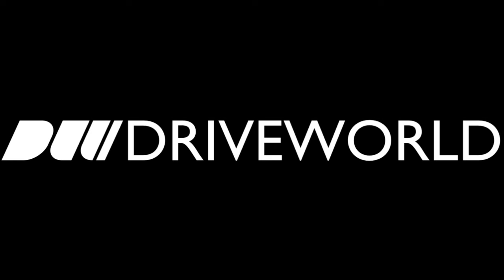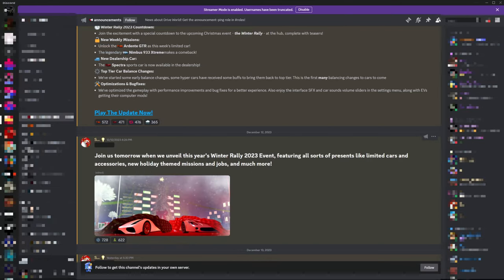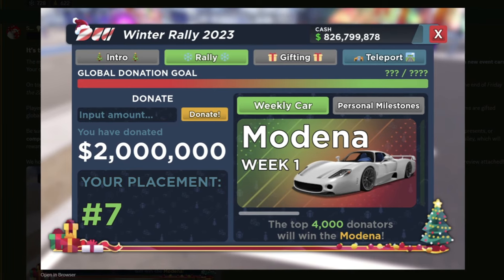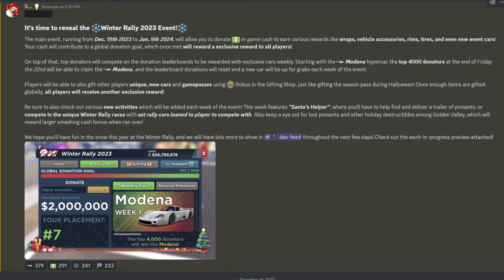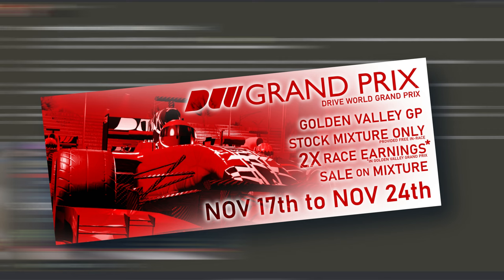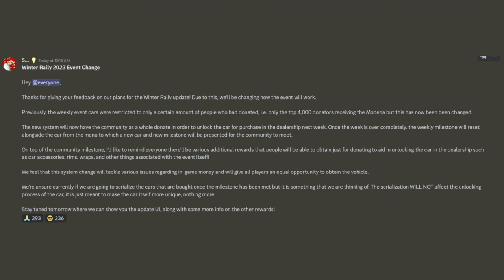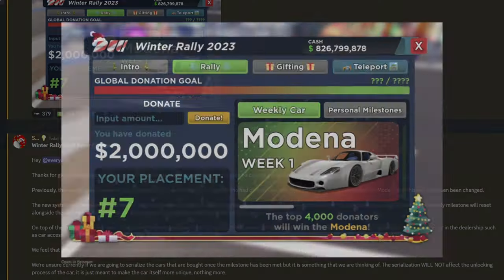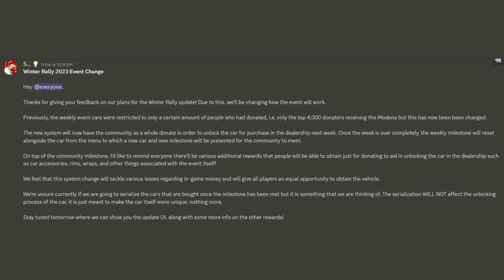Drive World Leaks | Winter Rally 2023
Gone till next year